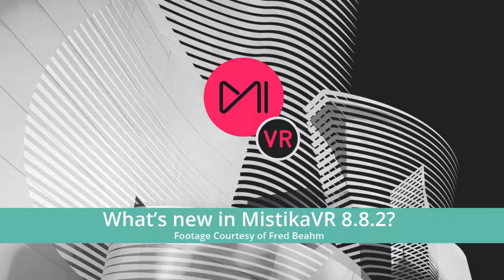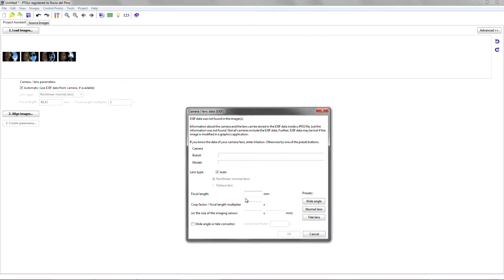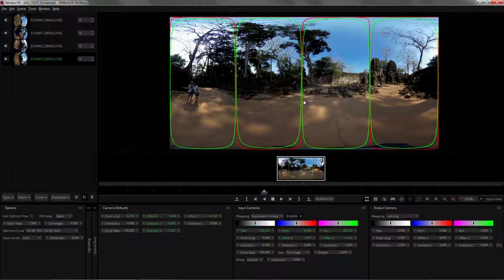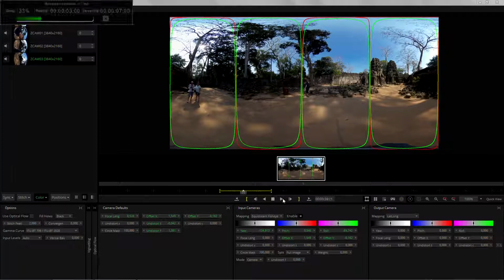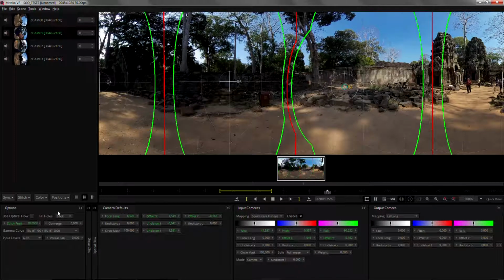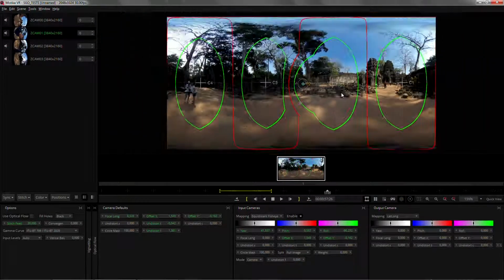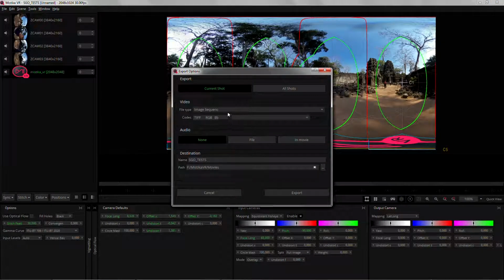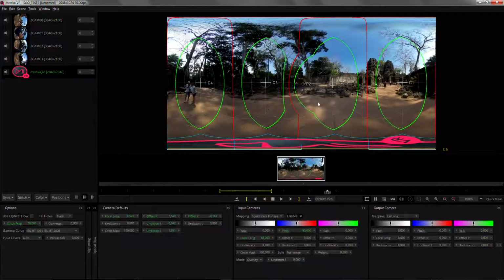What's New in Mistika VR 8.8.2?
Find out what are the new features in Mistika VR 8.8.2. All the new features are included thanks to the feedback received from our users. Hope you enjoy it!